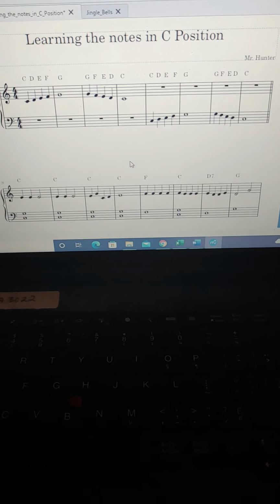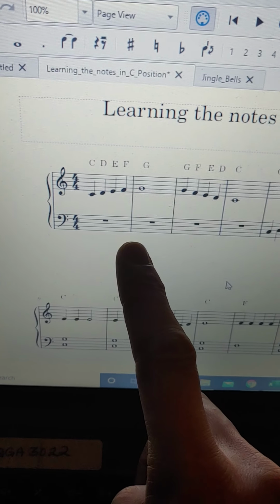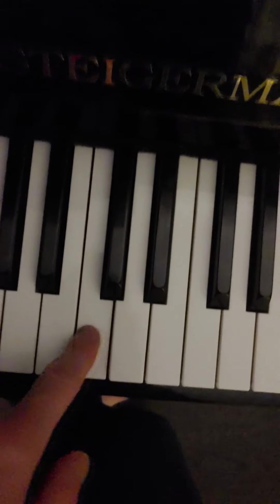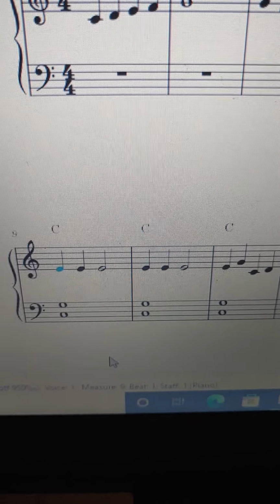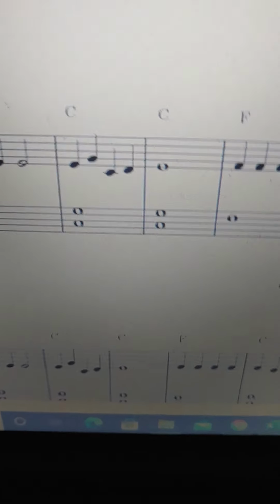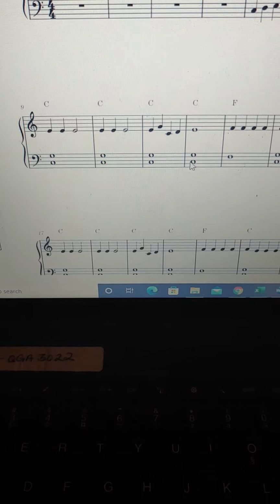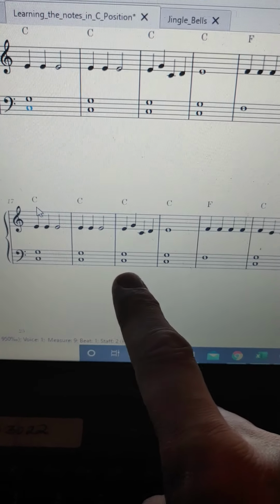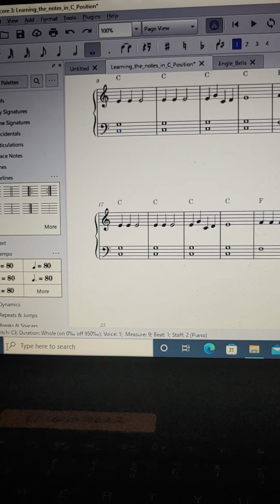Reading notes in the Treble Clef and Bass Clef in C position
At the very end when I'm about to okay the song through, the video gets cut off.  Here is that song: